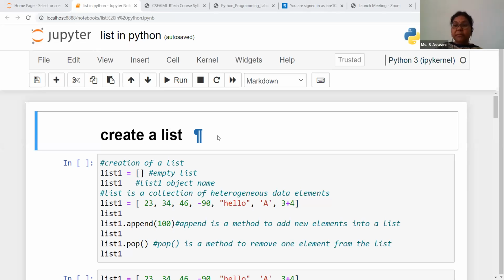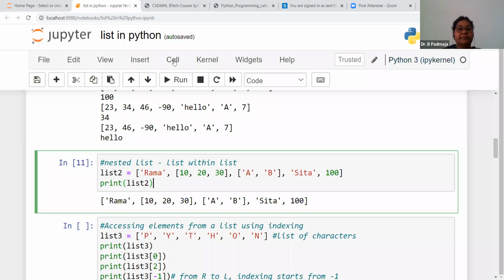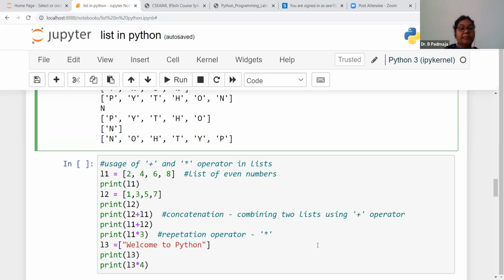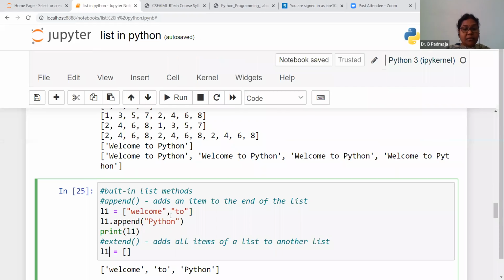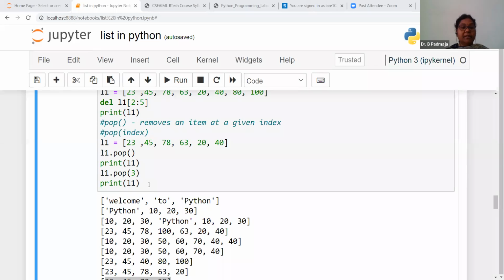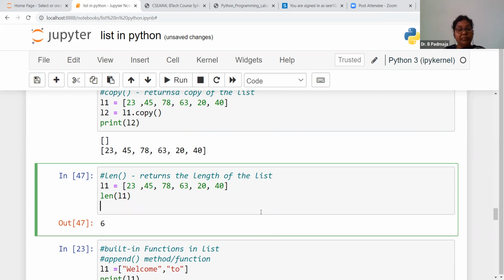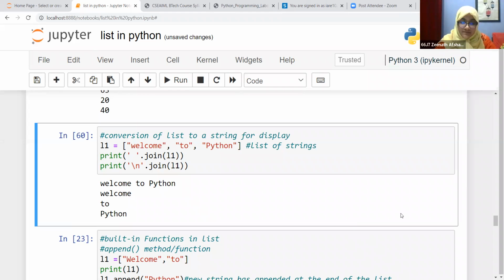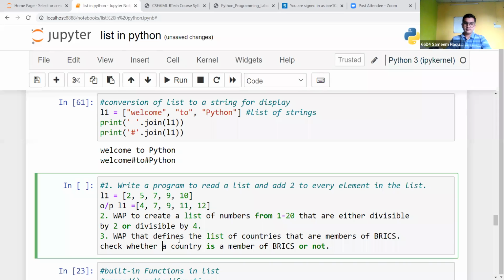Python Programming by Dr. B.Padmaja | CSe (AI & ML)